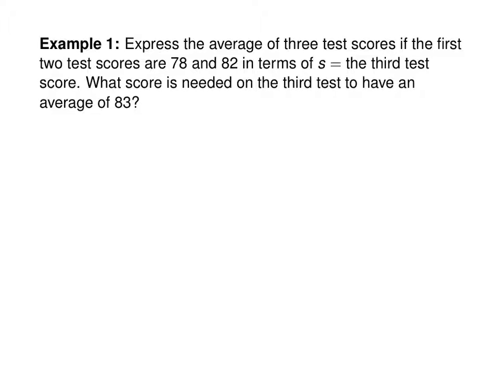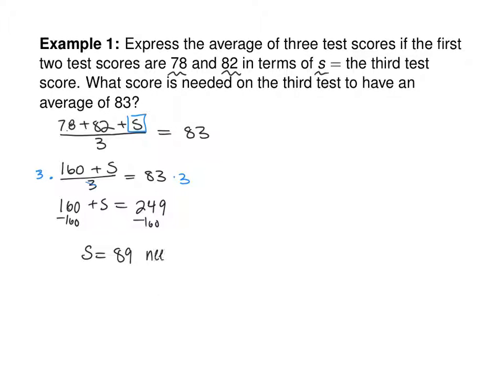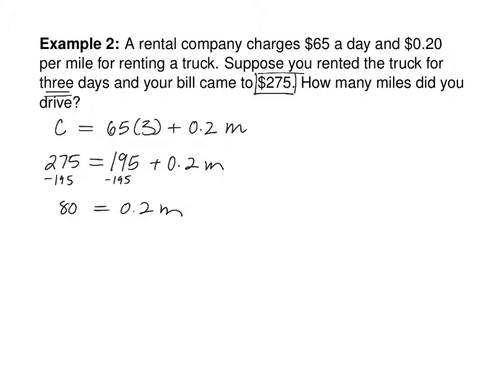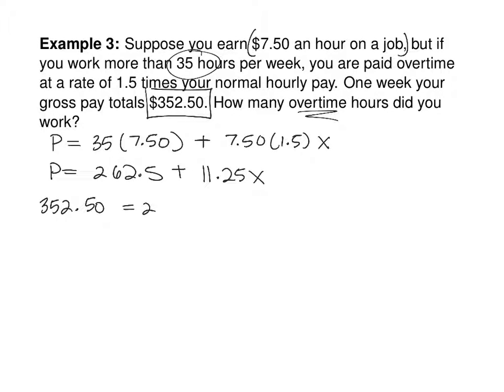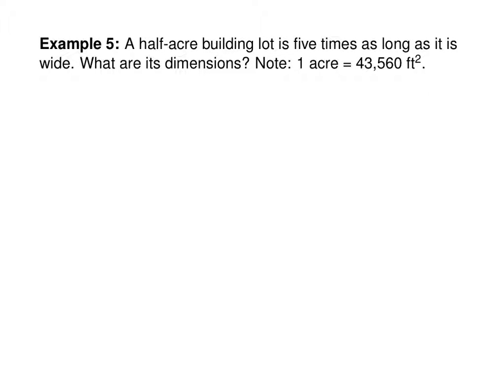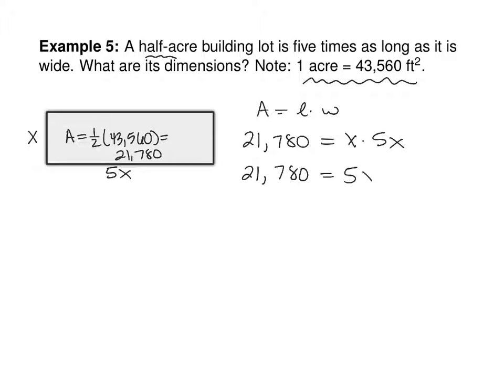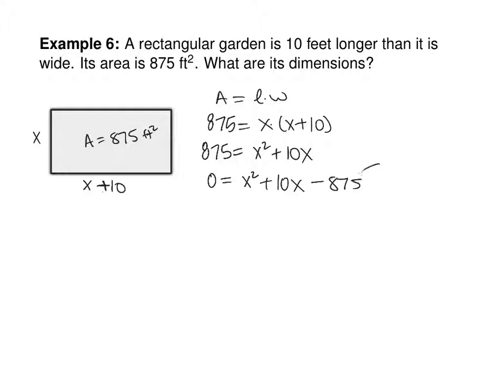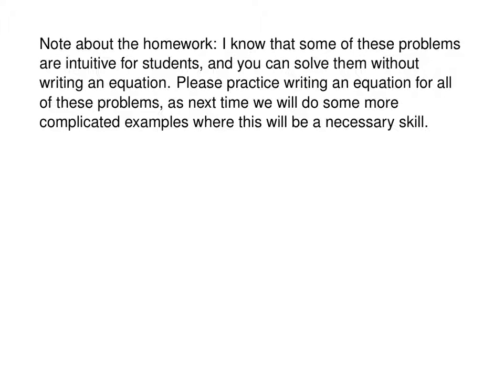1 7 Modeling with Equations 1